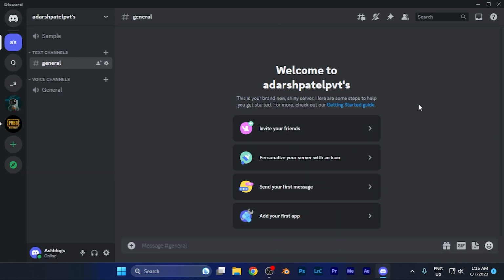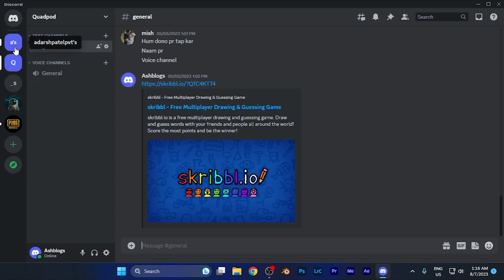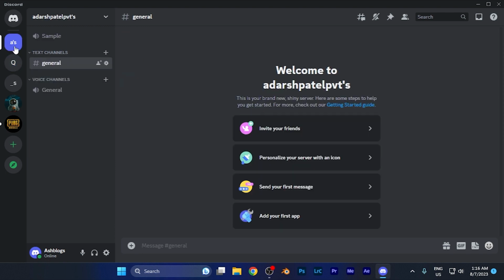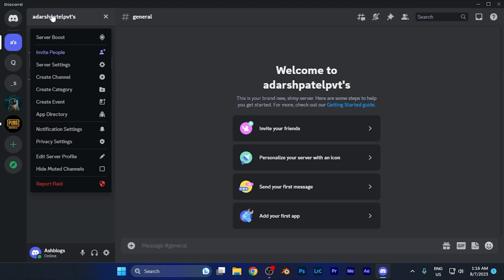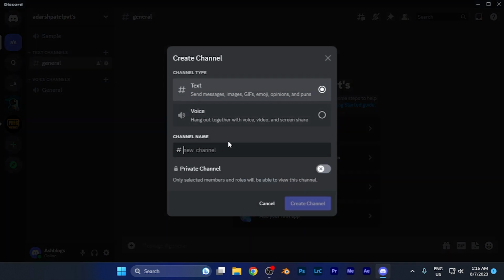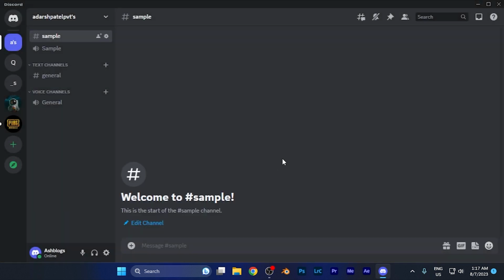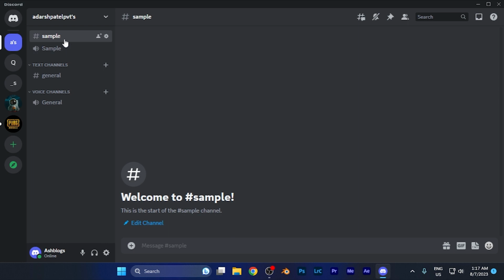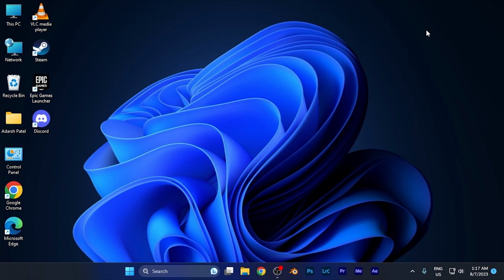How to Create a Private Voice Channel on Discord Server [easy]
In this simple tutorial, we'll walk you through the steps to create a private voice channel on your Discord server. Whether you're an administrator or have the necessary permissions, you can easily set up a private space for specific members to communicate privately.